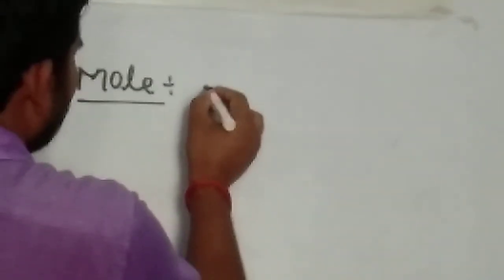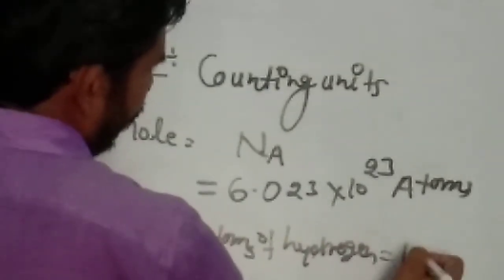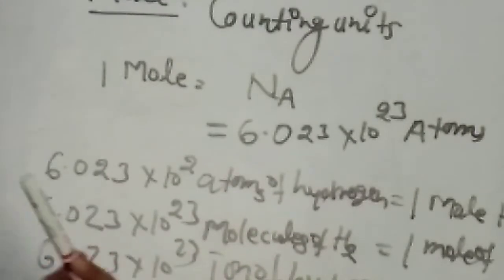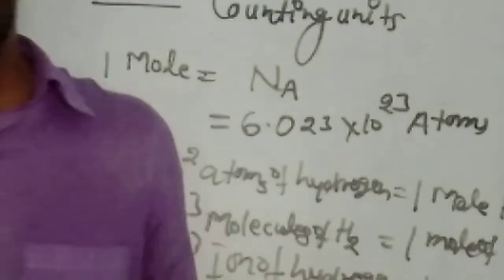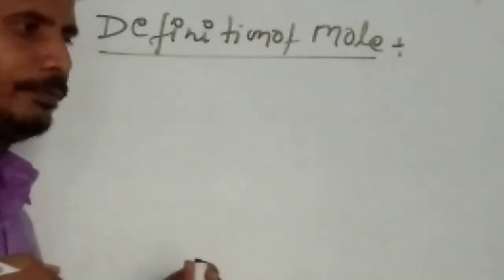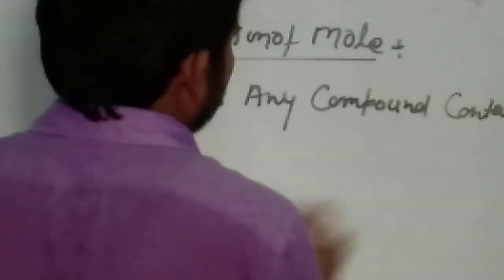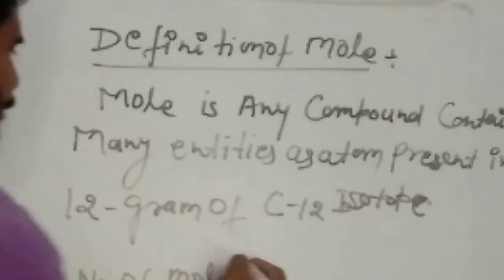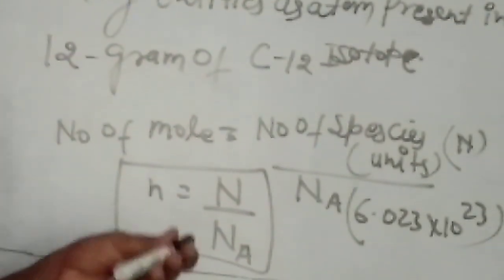MOLE CONCEPT FOR JEE MAIN ADVANCE+NEET.BOARD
Chemistry classes welcome to this class there is lots of things to learn